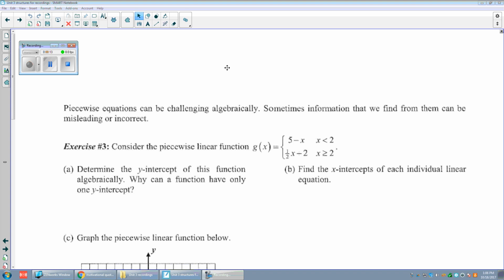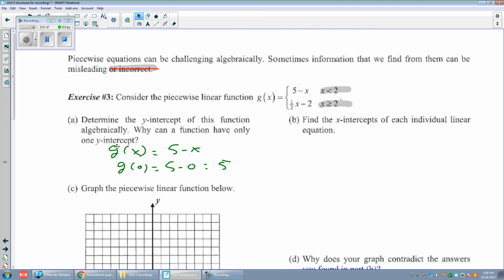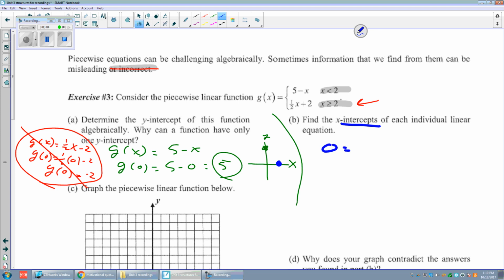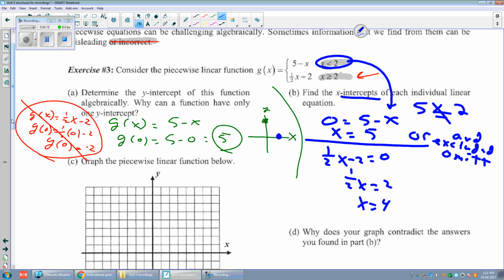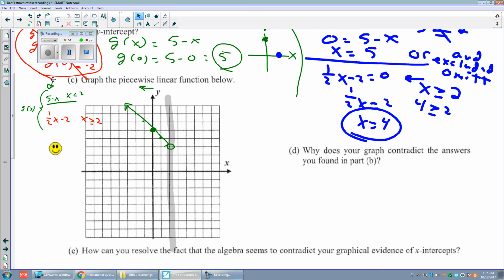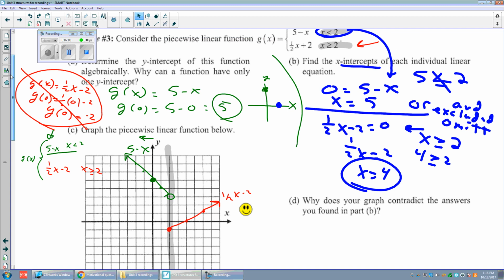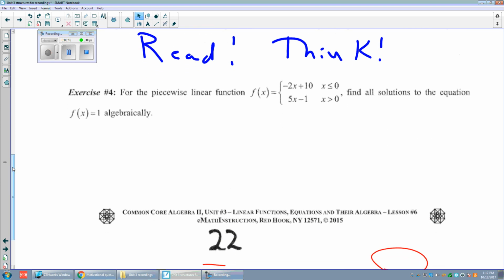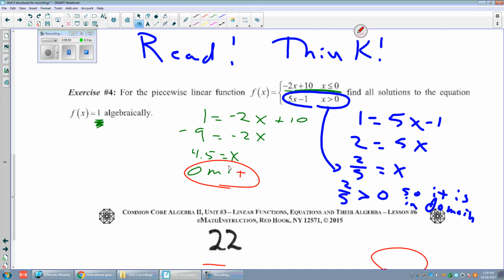Unit 3 lesson 6 part 2 piece wise graphing and finding the equation in point slope form